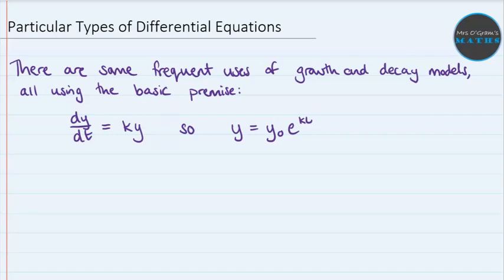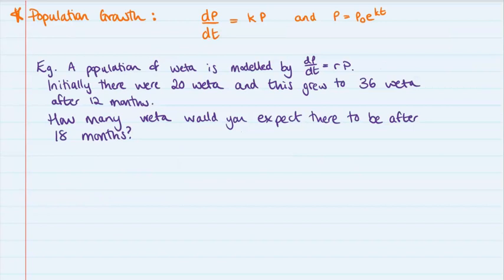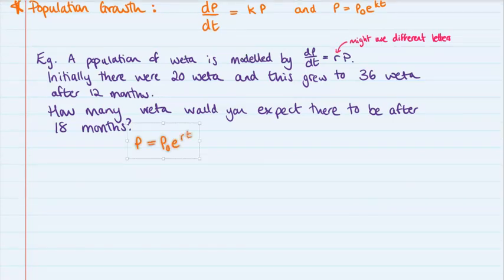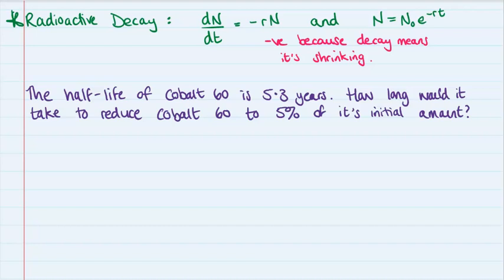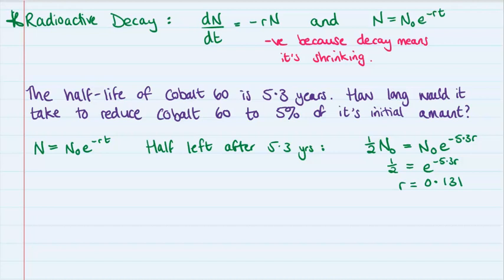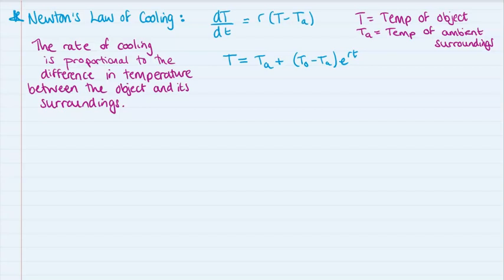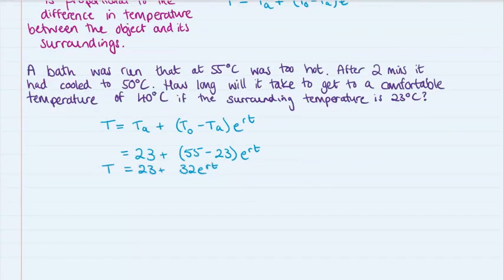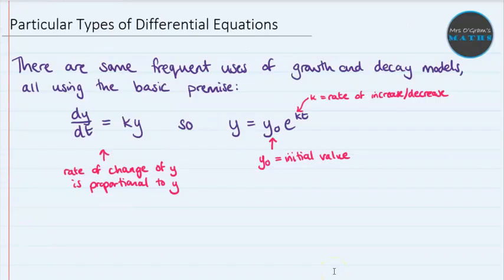Growth and Decay - Population Growth, Radioactive Decay and Newtons Law of Cooling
How to use growth and decay differential equations relating specifically to population growth, radioactive decay and newton's law of cooling.